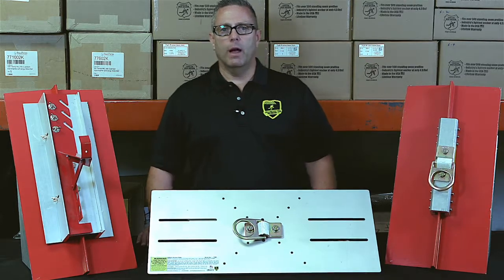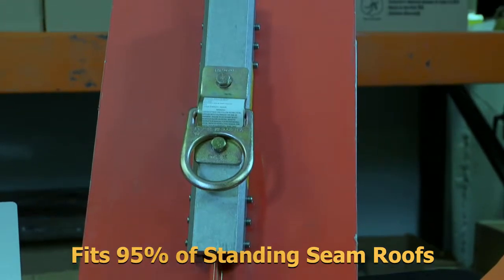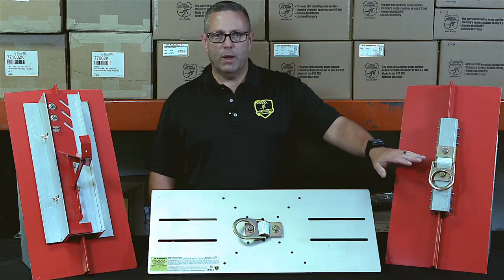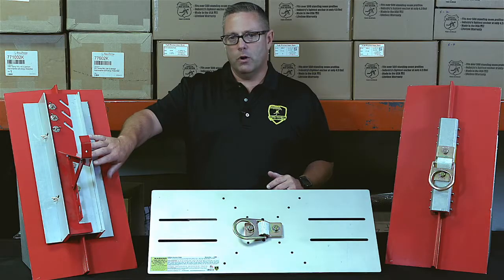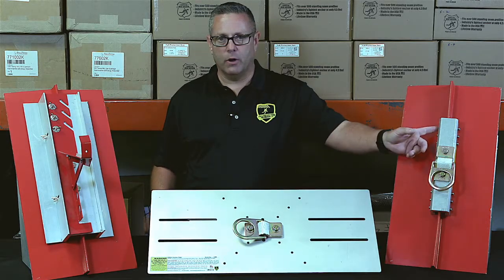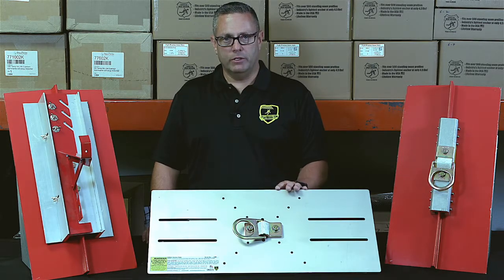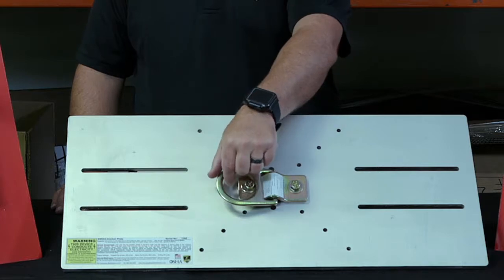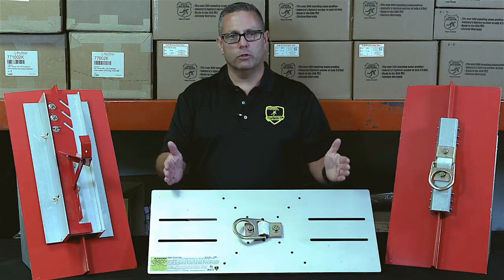Standing Seam Roof Anchor Full Product Line Introduction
Brief explanation of how the SSRA1 anchor point uses adapter plates to expand it's usefullness.  Introduction of the SSRA2 Roof Jack Adapter and the SSRA3 Anchor Plate adapter.